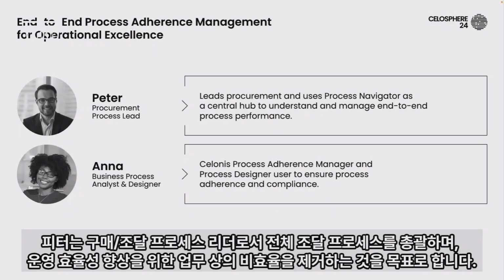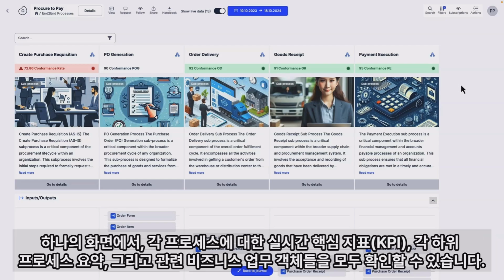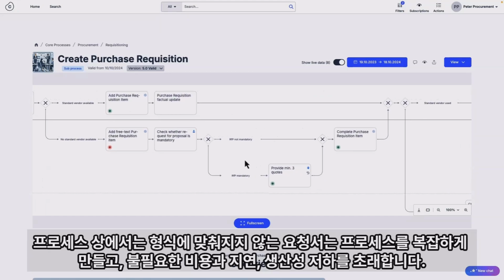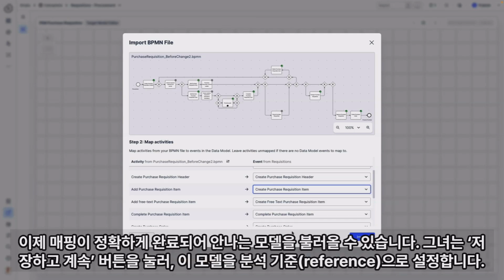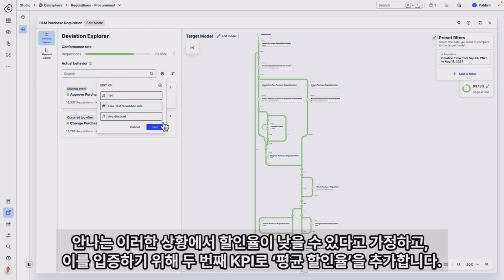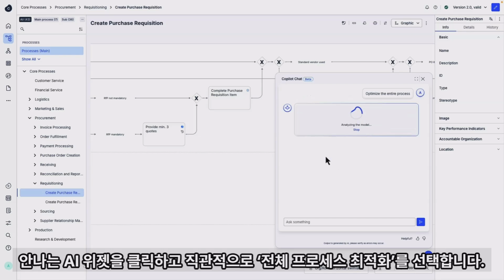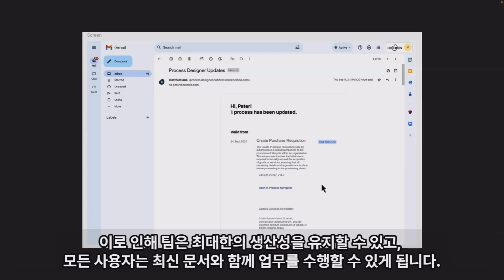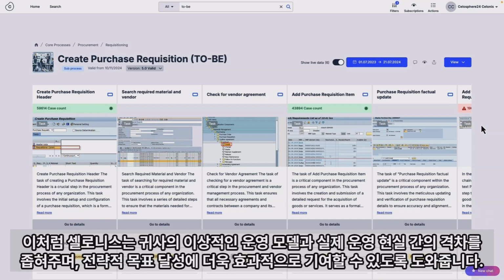Celonis Process Cockpit & PAM 데모영상_한국어